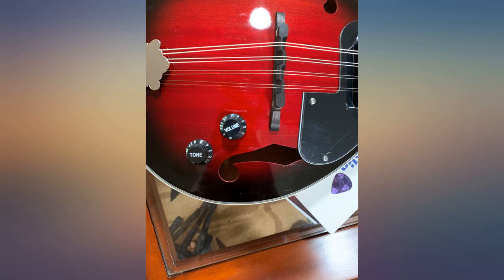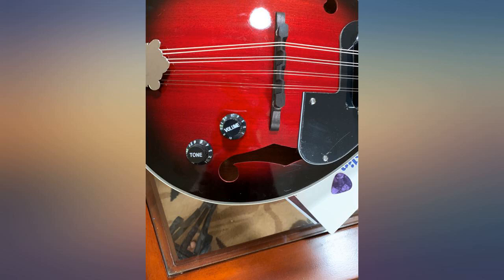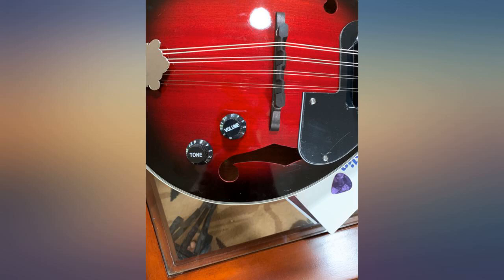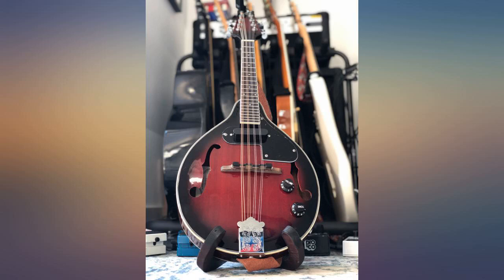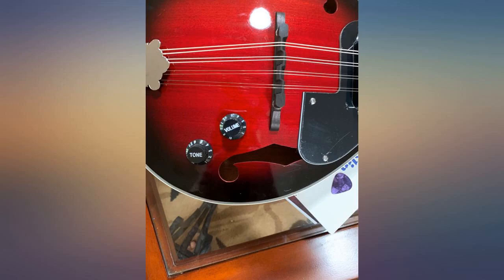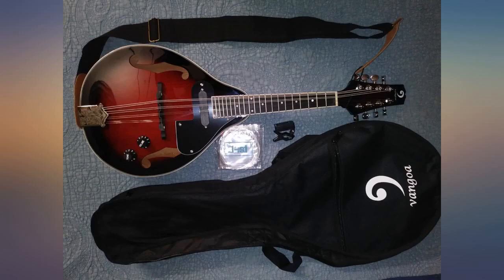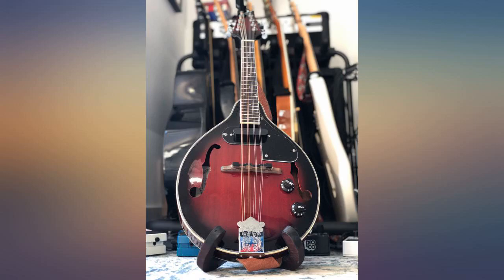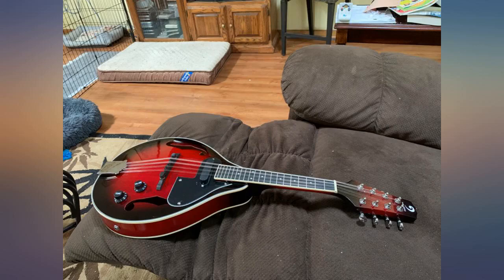Mandolin A Style Acoustic Electric Mandolins Instrument Vintage Red Sunburst review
Mandolin A Style Acoustic Electric Mandolins Instrument Vintage Red Sunburst Mahogany Wood for Beginner Adults, by Vangoa

Main Features:
-  8 strings traditional a style mandolin in glossy red sunburst finish can be suitable for all styles of music.
-  Right handed mandolin with mahogany Body and solid wood bridge brings a warmer and brighter sound to you.
-  Chrome plated closed gear tuners and tailpiece is to keep the mandolin always in tune and adjusting the strings easier.
-  The mandolin comes with guitar picks, Vangoa sticker, digital clip-on tuner, extra strings, strap and padded gig bag, which is perfect for beginner.
-  Warranty: Our acoustic electric mandolin also automatically comes with a full one-year warranty that protects against any damage or defects. Buy it with confidence.